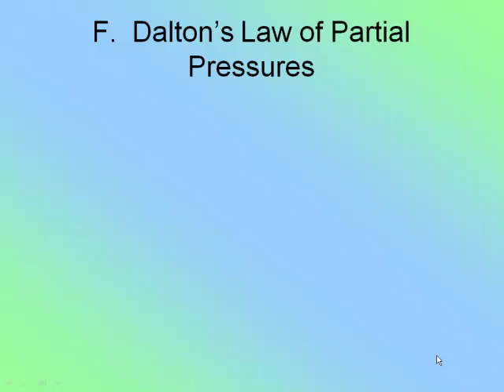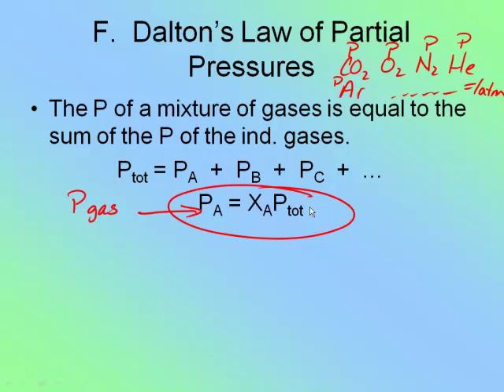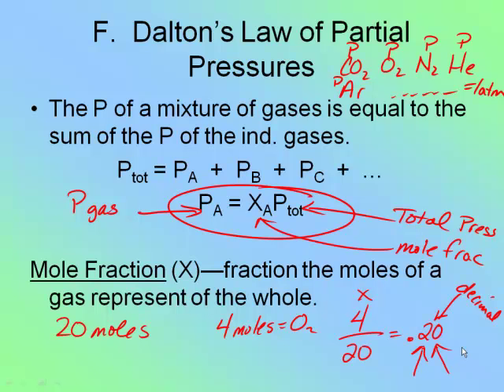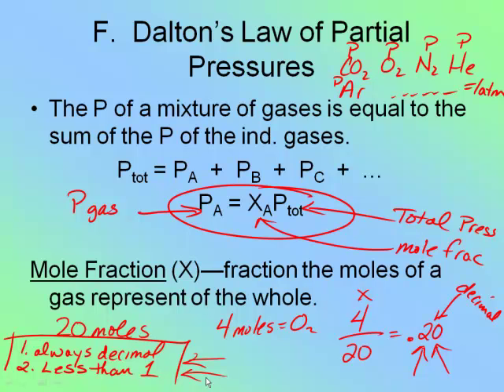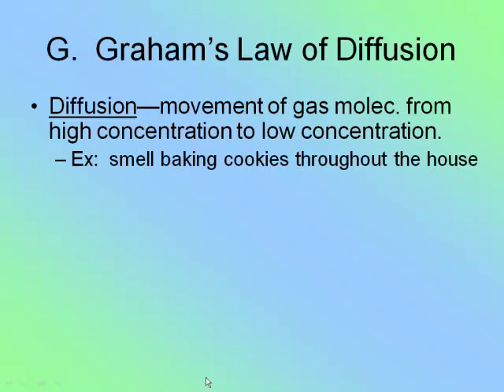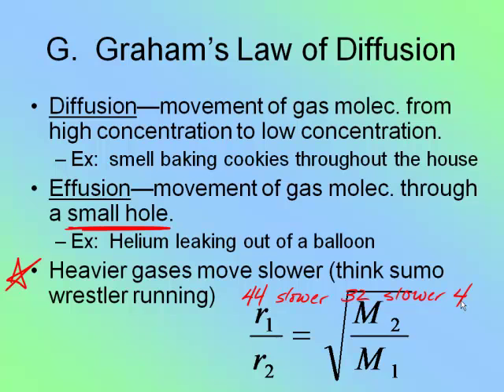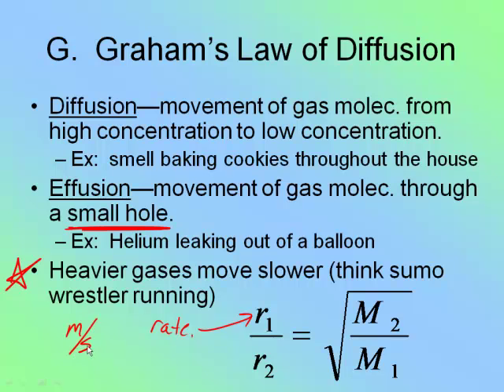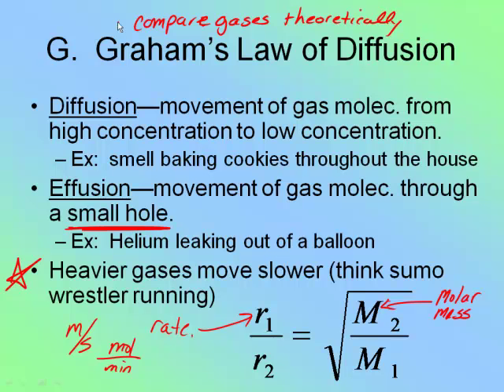Gas Laws 8--Dalton's and Graham's Laws.mp4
Podcast covering Dalton's Law of Partial Pressure and Graham's Law of Diffusion